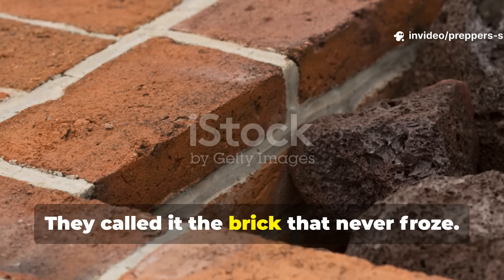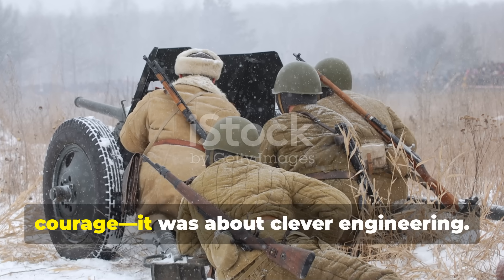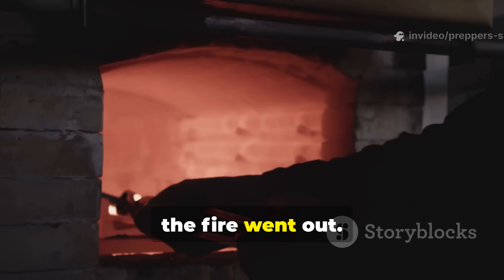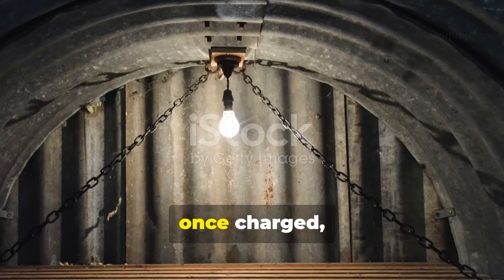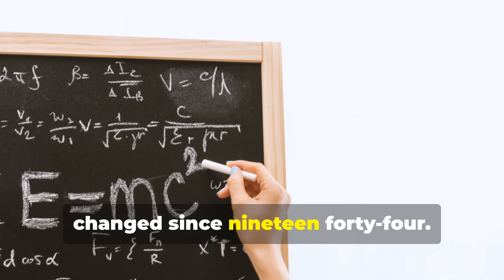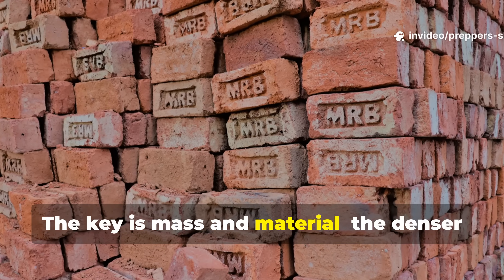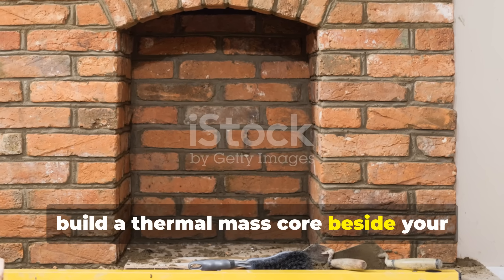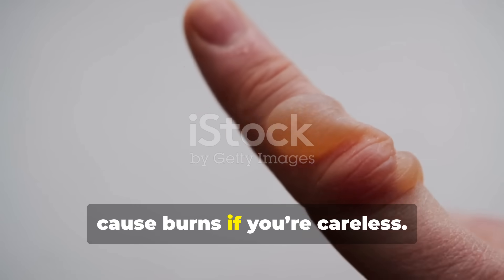The WWII Heat Brick That Outsmarted Winter — How Forgotten Wartime Tech Can Keep You Warm When the P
In this episode of Preppers Survival Blueprint, we dig deep into the real history and science behind the WWII heating brick—the dense, heat-storing block used inside bunkers and trenches to survive nights below freezing. You’ll learn how it worked, why it never failed, and how you can recreate it in your own home or bug-out shelter for off-grid heating and power-outage survival.

We’ll break down exactly what materials were used in wartime, how the “thermal mass” principle stores and releases heat for hours, and how modern preppers can build their own version with simple, affordable materials.

If you’ve ever wondered how soldiers survived the cold without fuel—or how to keep your family warm when the grid collapses—this is a video you don’t want to miss.

🔥 What You’ll Discover Inside:
• The secret physics behind WWII’s heat-storage bricks
• Real wartime methods of staying warm without a fire
• How to build your own modern “heating brick” for blackouts or off-grid living
• Why this old-school survival tech beats most modern systems in an emergency

This is not theory—it’s field-tested, soldier-approved survival science brought back to life.

Stay prepared. Stay warm. And never freeze again.